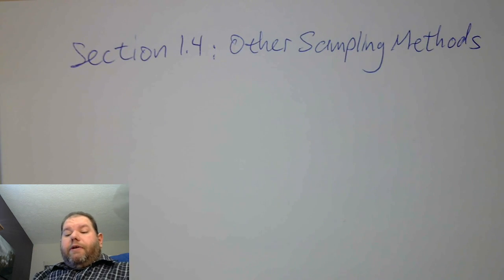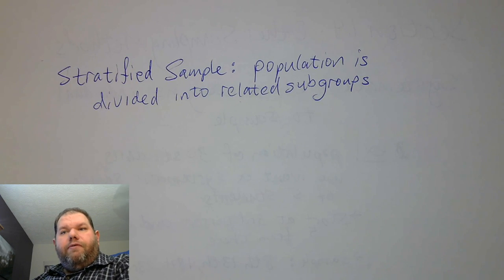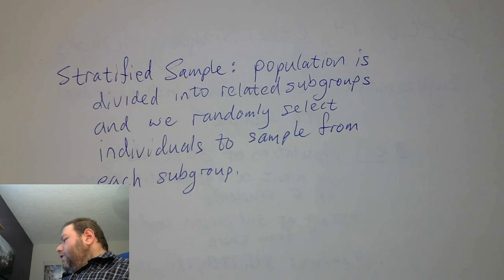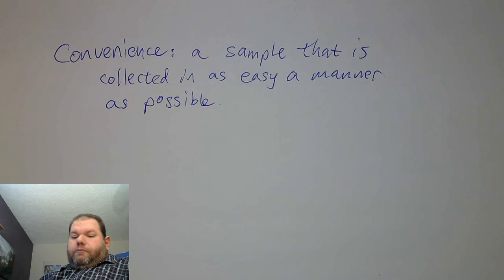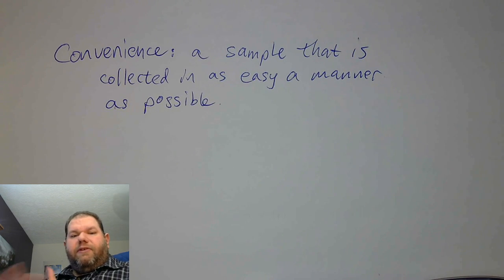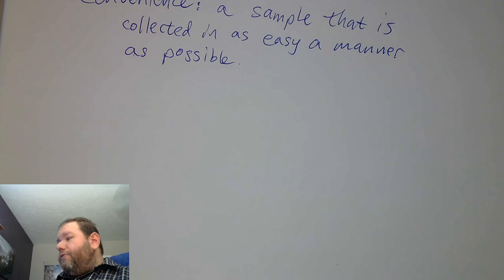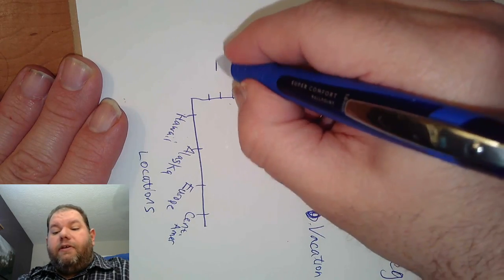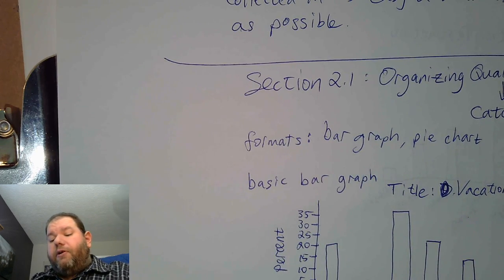Statistics MW 1 pm - August 31st